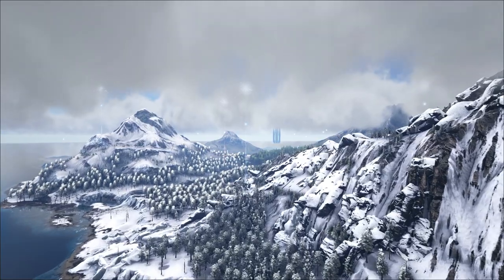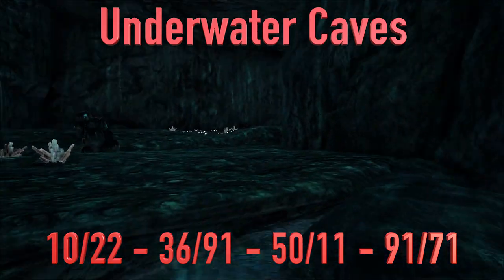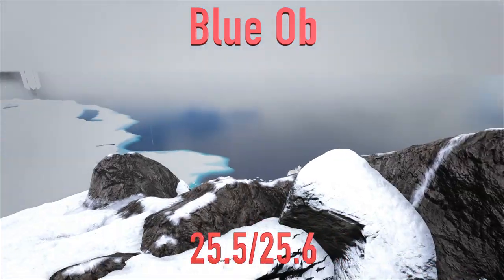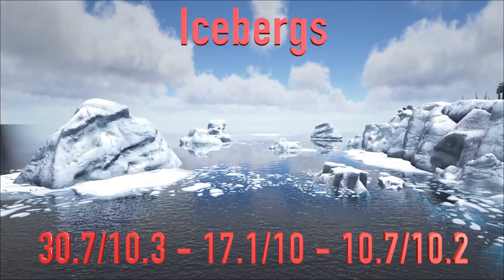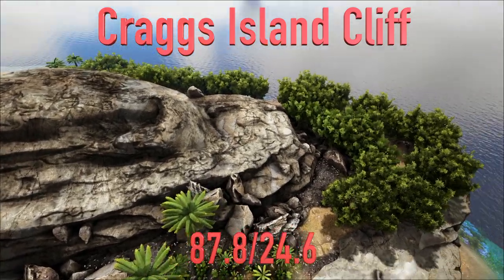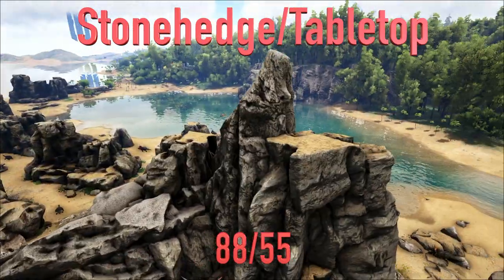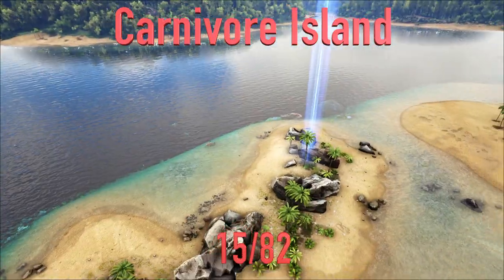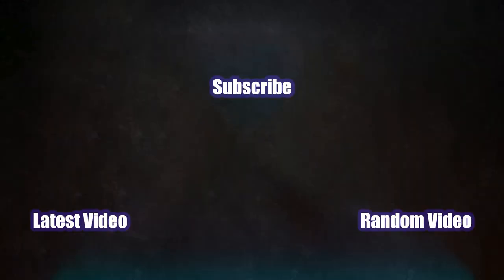Top 10 PvP Base Locations - Island - Ark: Survival Evolved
Need a place to call home on PvP? on the Island? Well this video will give you some of the strongest locations on the Island to call your home. This Ark video will tell you where these base locations are. And why these Ark PvP base locations are so good. Below is the time stamps and cords of all locations!

0:38 - Underwater Caves - 36/91 - 10/22 - 50/11 - 91/71
2:16 - Blue Ob - 25.5/25.6
3:08 - Snow Cliff - 32.6/14.2
3:57 - Icebergs - 30.7/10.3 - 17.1/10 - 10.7/10.2
4:56 - West Coast Cliff - 49.7/16.4
5:58 - Craggs Island Stone - 87.8/24.6
6:41 - Stonehedge/Tabletop - 88/55
7:41 - Herbivore Island - 85/92
8:30 - Carnivore Island - 15/82
9:22 - Northeast Cliff - 14.4/69.2